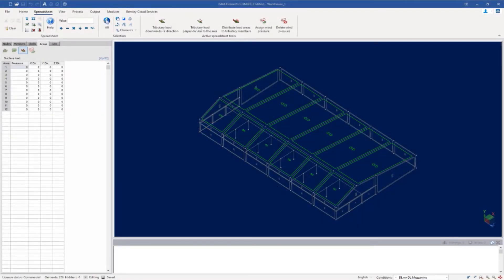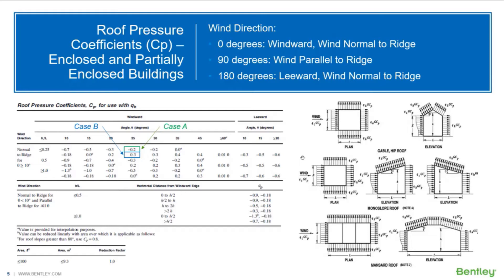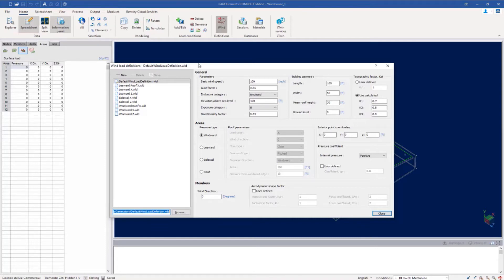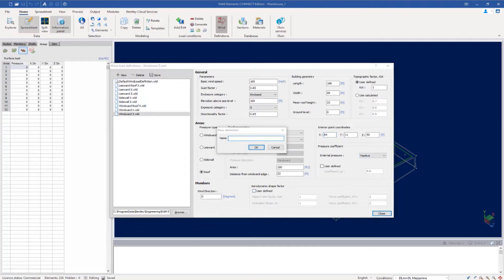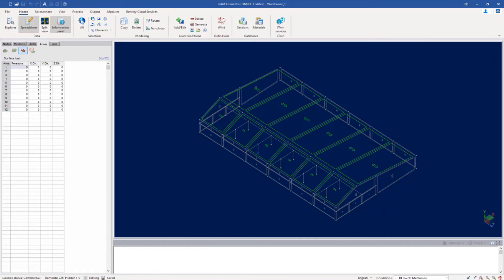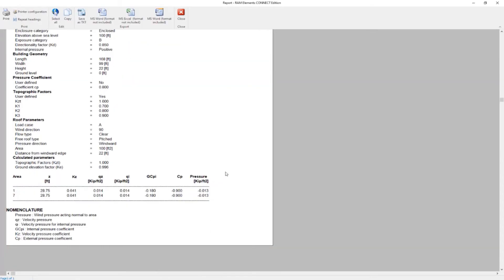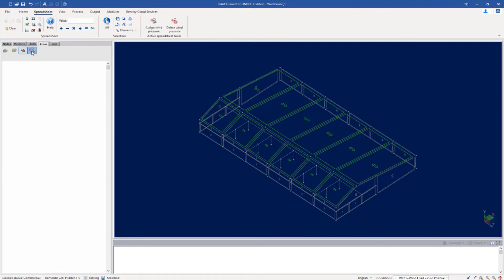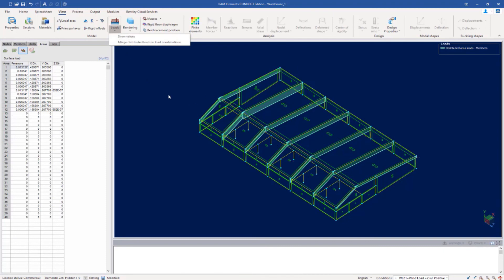Generating Wind Loads for Roofs (Z Direction) in RAM Elements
In this video, you will learn how to generate wind loads for a gable roof of an enclosed building structure when wind is acting in the Z direction.